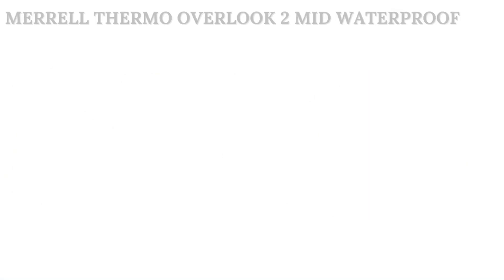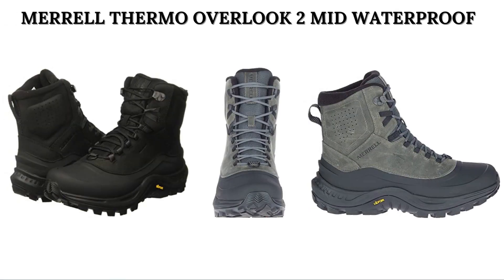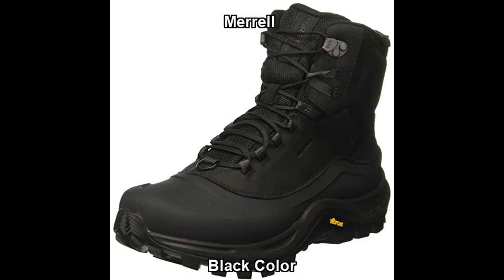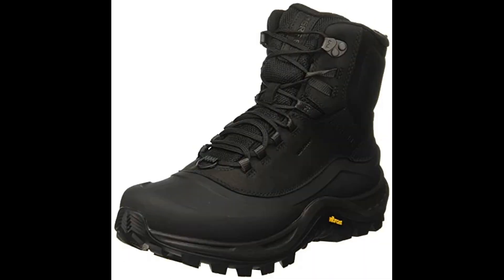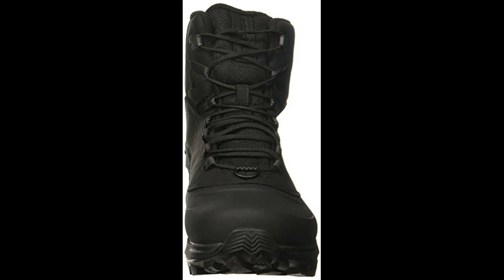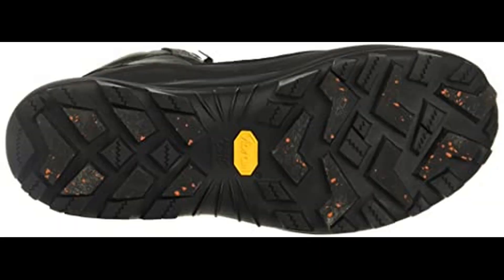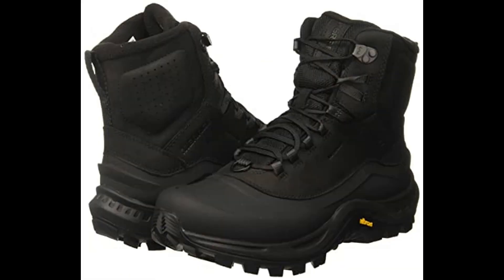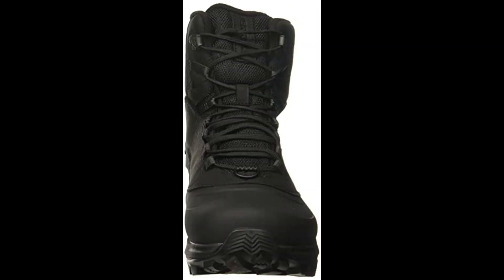Merrell Thermo Overlook 2 Mid Waterproof, Merrell Men's shoes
New Merrell Thermo Overlook 2 Mid Waterproof online. Shop from our vast selection of Merrell Men's shoes to find the perfect style and size for you.
Shopping guide : Amazon
 100% Leather , Imported , Vibram sole , Shaft measures approximately Ankle from arch , Boot opening measures approximately 5"" around , Waterproof membrane seals out water and lets moisture escape Protective shell keeps feet dry Full grain leather upper Snowshoe strap ridge for stability Gaiter D-Ring Fleece lining for added warmth Kinetic Fit BASE removable contoured insole Merrell Air Cushion in the heel absorbs shock Lightweight EVA foam midsole Vibram Arctic Grip All Terrain outsole design for grip on wet ice and mixed winter conditions